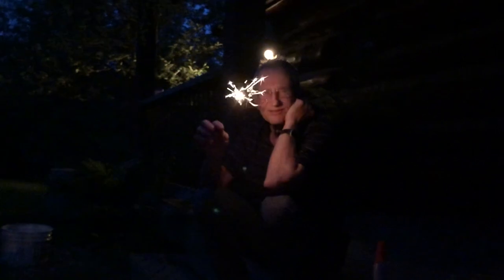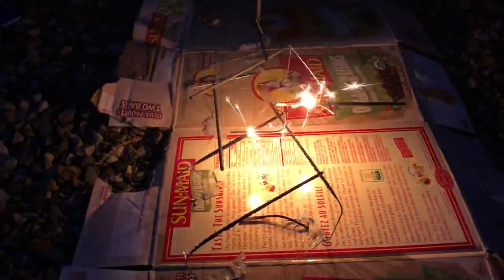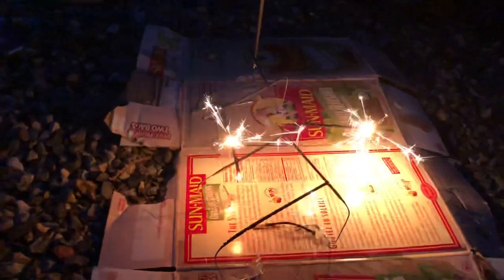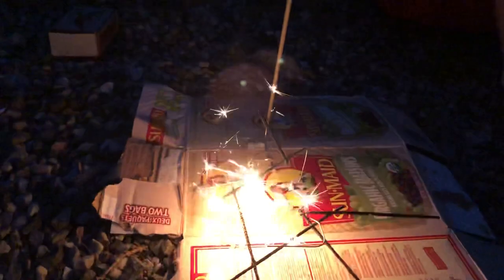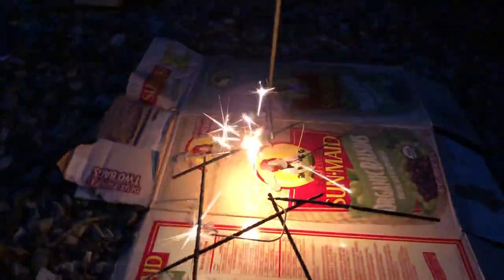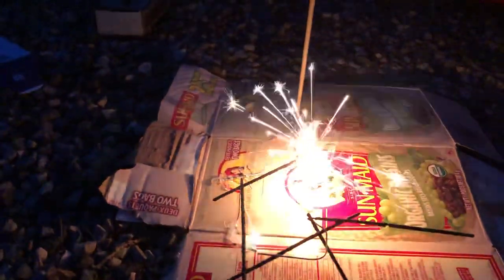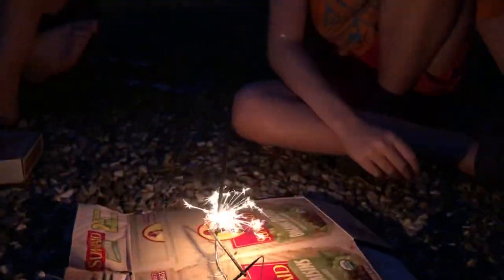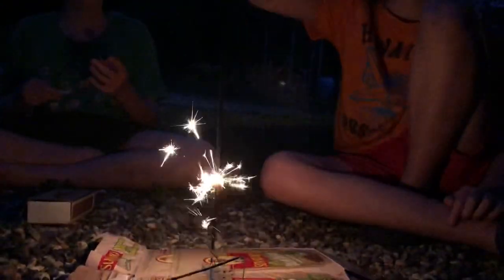Sparkler art pt2